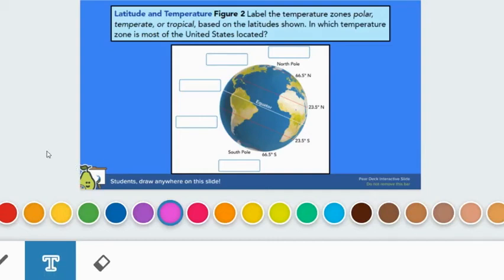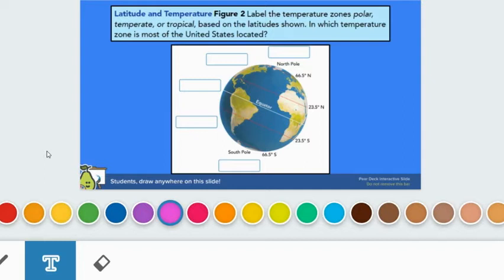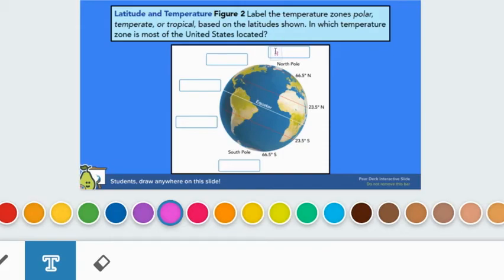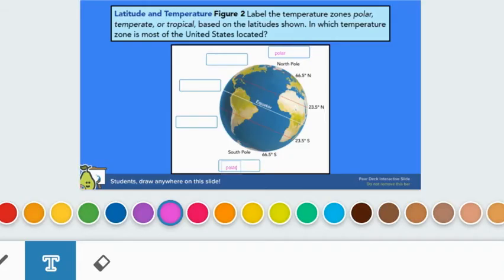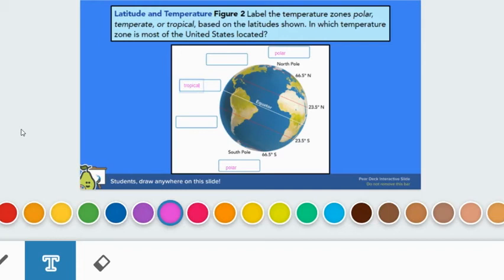Latitude and Temperature